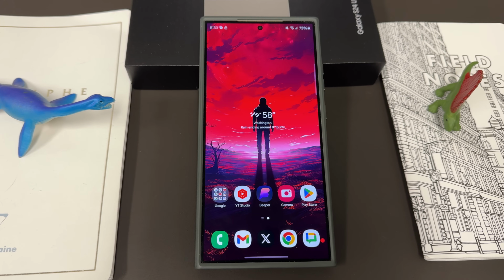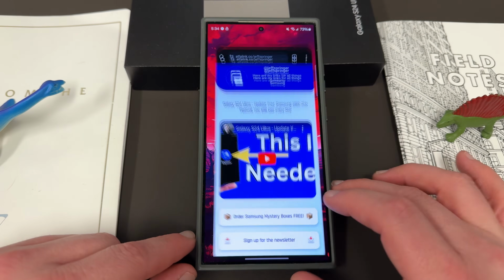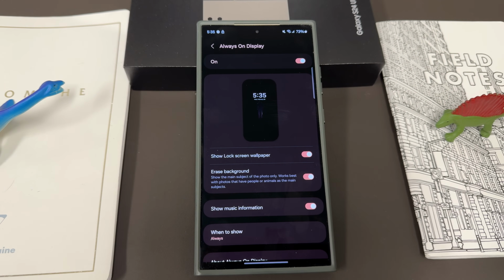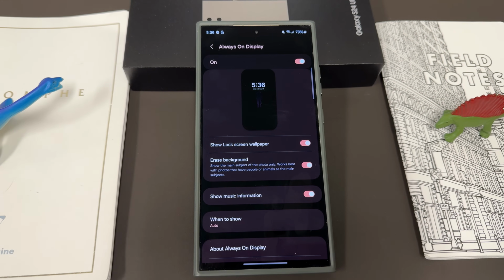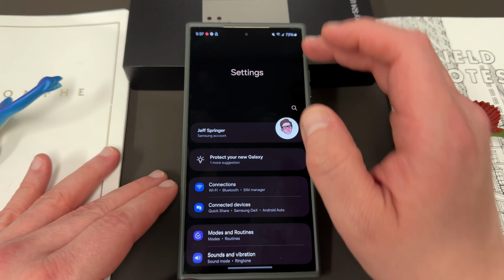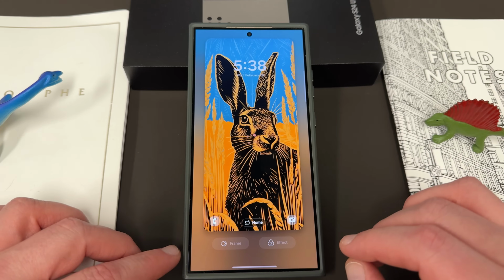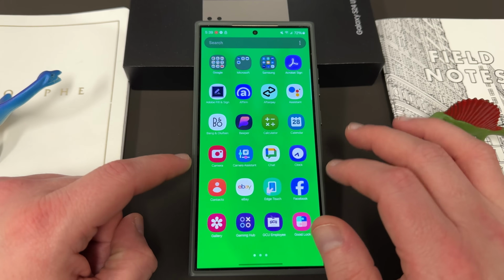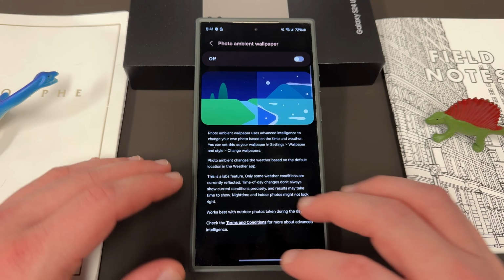Galaxy S24 Ultra - Powerful One UI 6.1 Feature Uncovered (Samsung hid this!)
Sign up for Z Fold 6 and Z Flip 6/S25 Mystery Box Program